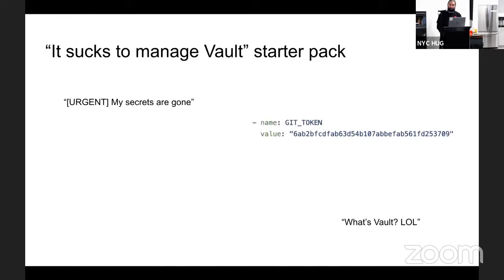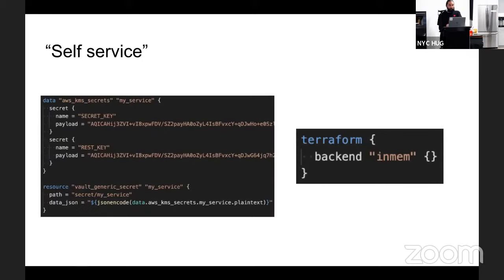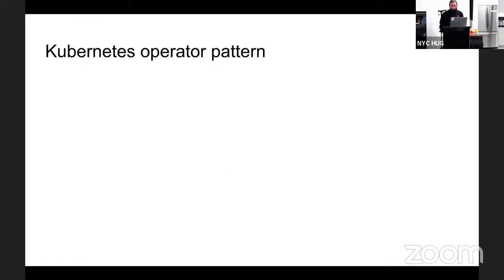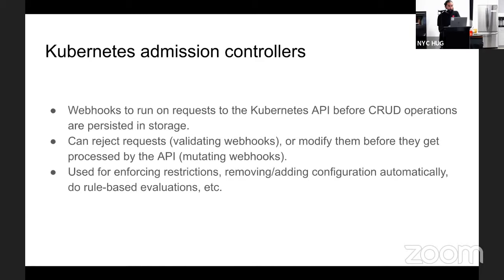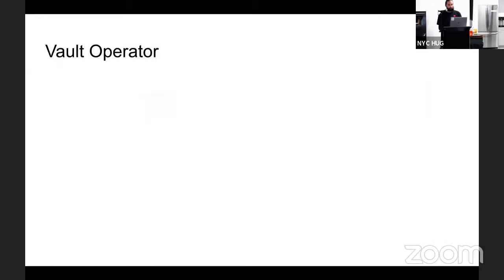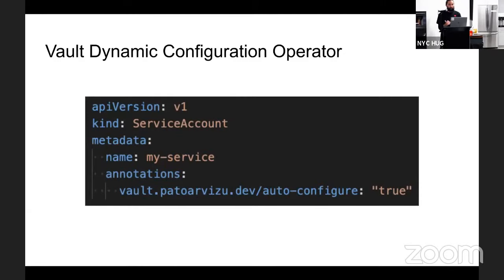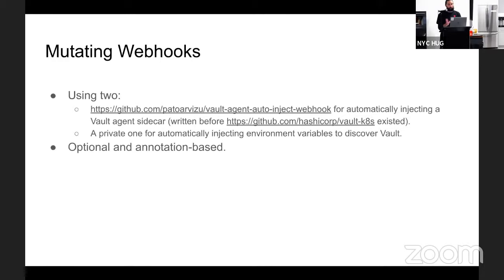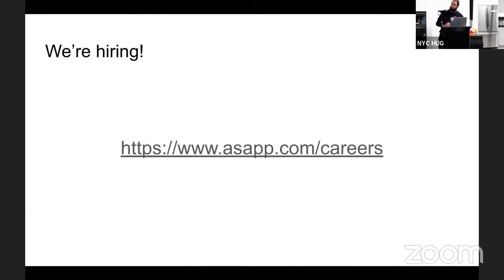Self-Service Vault in Kubernetes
Vault provides a lot of value in being able to securely distribute secrets in a declarative way, but in a microservices architecture, the ability to scale is key. Being able to spin up a Vault cluster in Kubernetes is relatively simple, but day 2 operations can get complicated without the appropriate tools. In this talk, I'll show the journey from Vault running on VMs outside of Kubernetes, to running a fully declarative Vault cluster in Kubernetes, and how we made it possible for service owners to add Vault configuration and secrets securely, with zero dependencies.